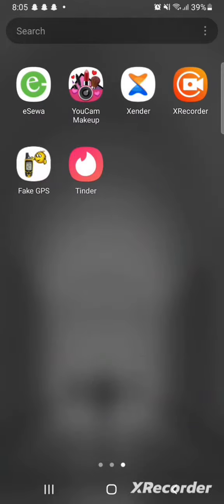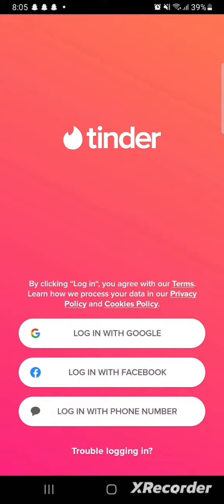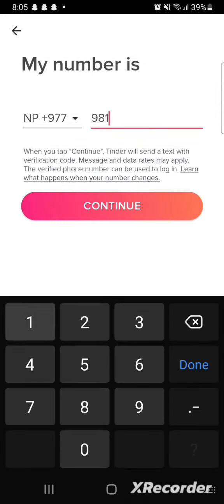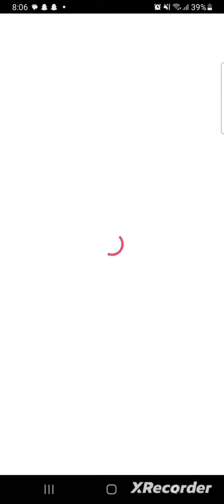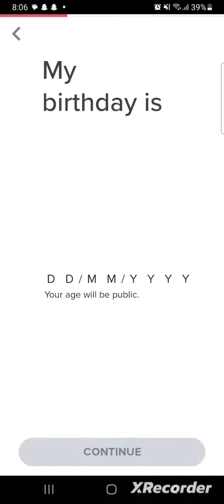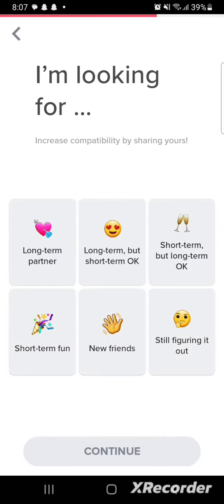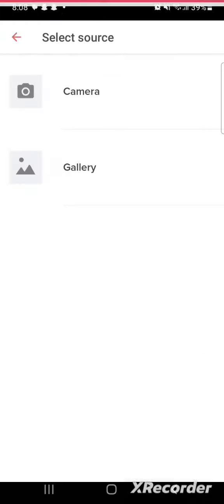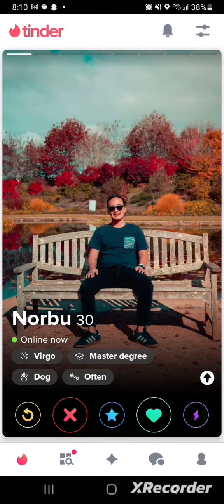How to Create Tinder Account 2023? Tinder Account Sign Up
In this video I am going to guide you How to Create Tinder Account.

0:00 - Intro
0:23 - How to Create Tinder Account
2:15 - Outro

Hey EveryOne!